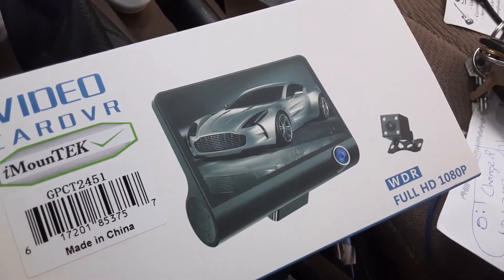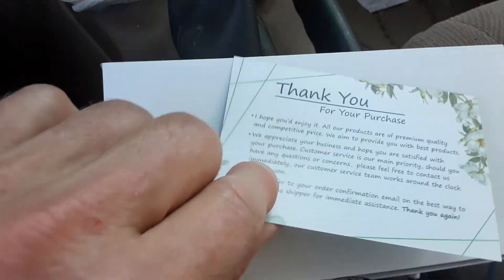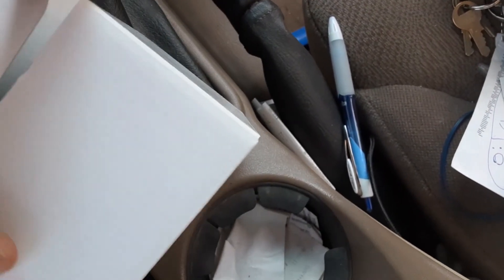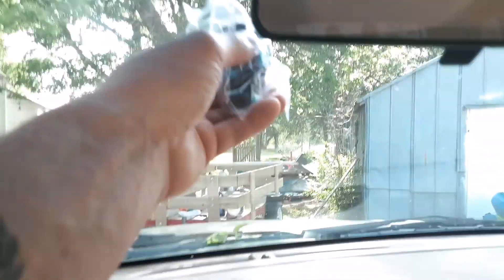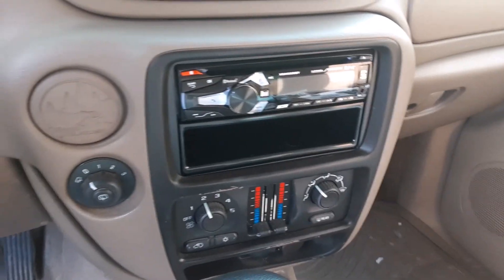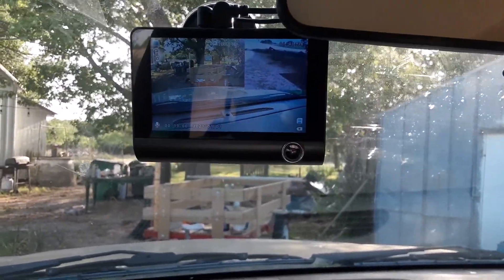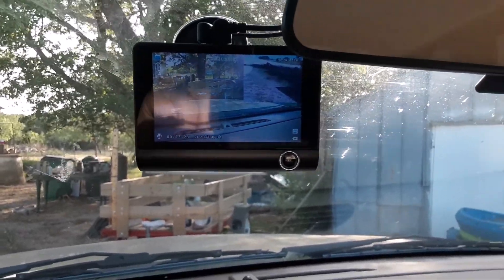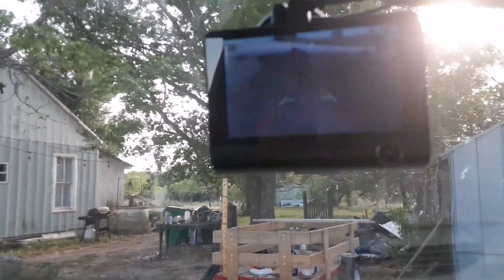Imountek car dvr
This is my second dvr.I burned up the first one trying to splice wires.